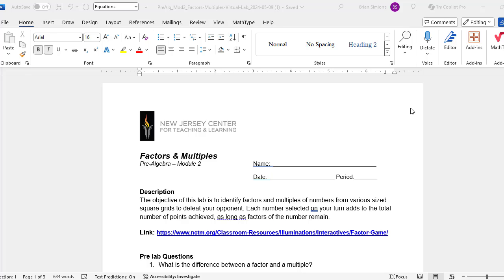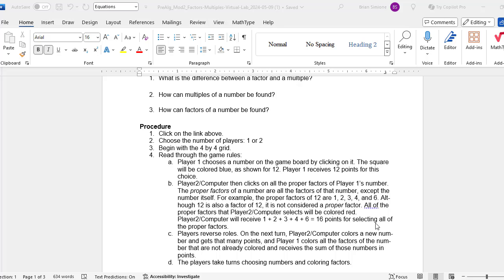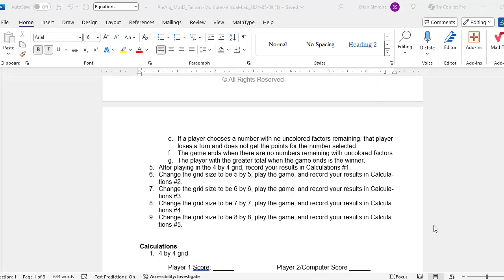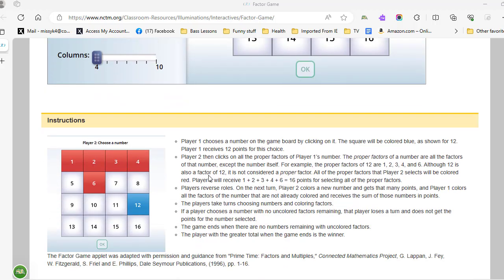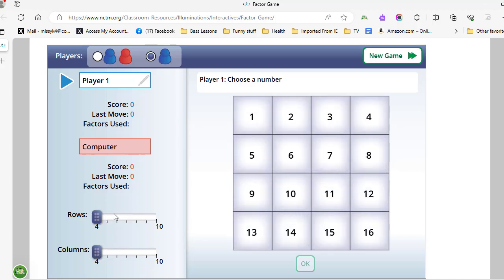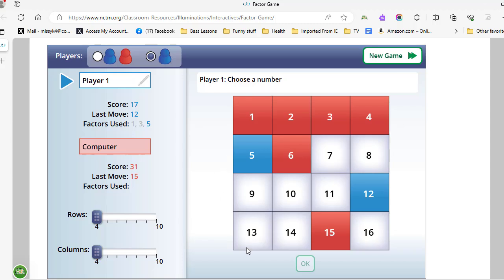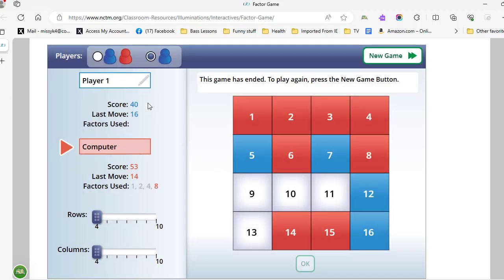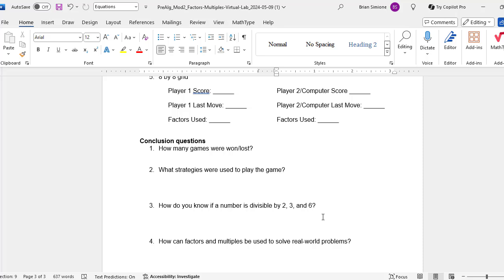Pre Alegra Module 2 Factors and Multiples - Virtual Lab Introduction.